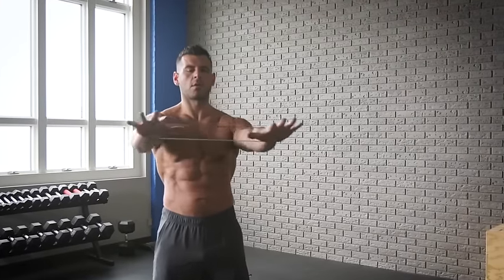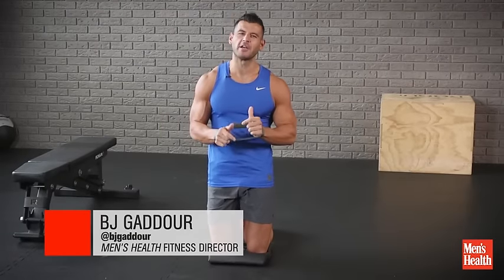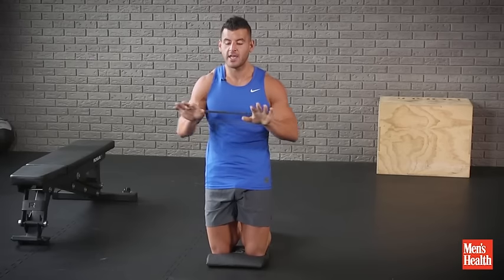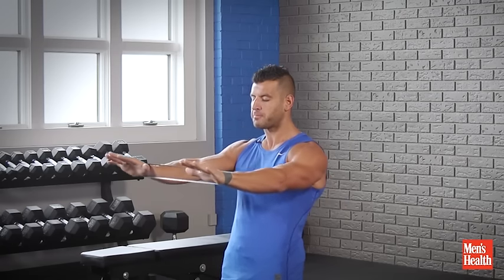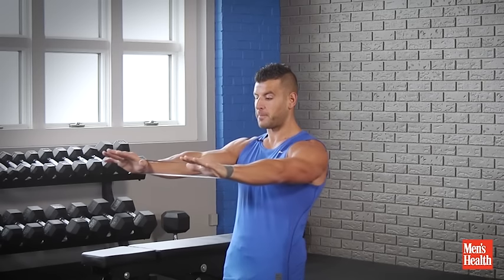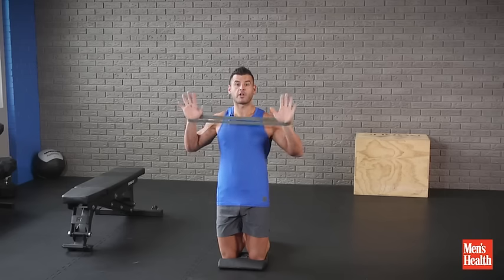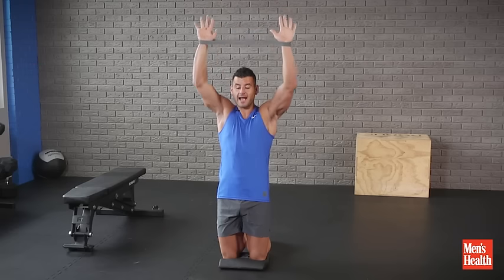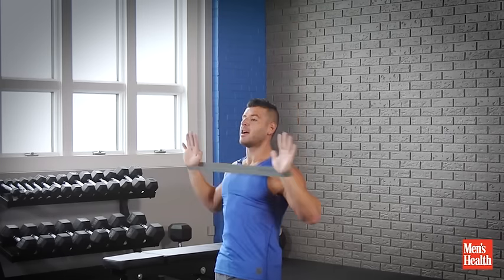OMUZLARINIZ İÇİN EN İYİ ISINMA EGZERSİZİ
Performansınızı zirveye taşımak için bir sonraki üst beden antrenmanınızdan önce bunu deneyin.

Arm swinglere veda edin. Omuzları ısındırmak için birinci hareketiniz miniband push pull olacak.

Videoda hareketleri gerçekleştiren Men’s Health Fitness Direktörü BJ Gaddour'a göre bu egzersiz rotator manşetleri aktive edip, omuzları stabilize eden scapular kasları çalıştırıyor.

Bir şınav ya da row yaparmış gibi bandı göğsümüz hizasında itip çekeceğiz. Pressler için ise miniband overhead yapacağız.

"Hareketin baş üstü kısımlarında omuz sıkışmalarını temizleyebiliriz. Anahtar nokta hareket boyunca banda dışarı doğru basınç uygulamak."

Hareketi bir sonraki üst beden antrenmanınızdan önce ısınma olarak gerçekleştirebilirsiniz. Ayrıca üst beden ve çekme hareketi olarak istasyon antrenmanlarınıza ekleyebilirsiniz.